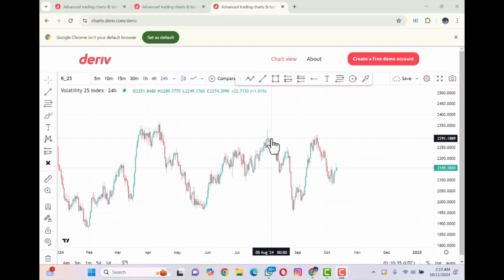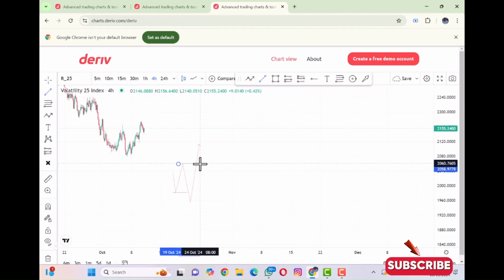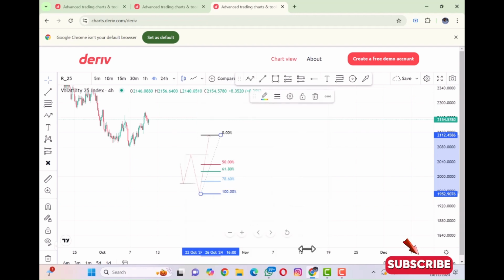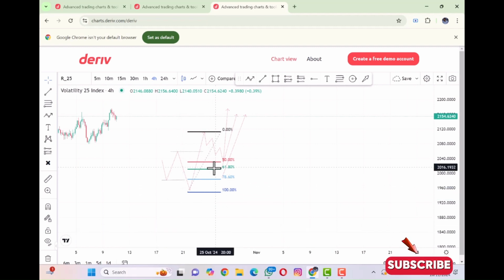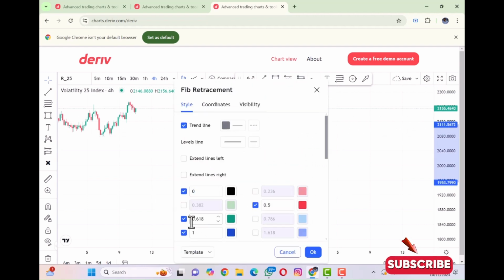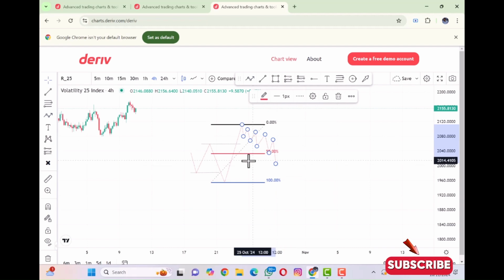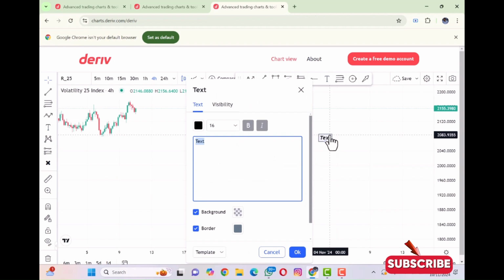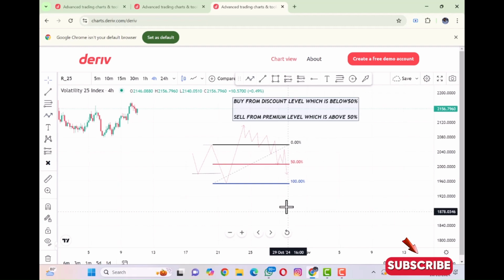WHAT IS FIBONACCI RETRACEMENT IN FOREX? | SIMPLE TRADING STRATEGY EXPLAINED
In this video, i have covered the Topic of Fibonacci retracement and how you can draw it on your chart the right way. i have also stated the most effective  fib levels that can increase your chances of wining trades on a consistent basic.
Time Stamp
00:00 introduction
01:12 definition of fib retracement
01:44 uses of fib retracement
02:20 how find fib retracement tool on trading view
02:48 how to use Fibonacci retracement
03:58 key Fibonacci level you must know
05:18 how to trade using Fibonacci
07:34 How i personally use Fibonacci for my entry
09:55 how i use Fibonacci to get my precision entry using premium and discount pricing
13:00 live chart application of how to draw Fibonacci retracement
15:05 conclusion